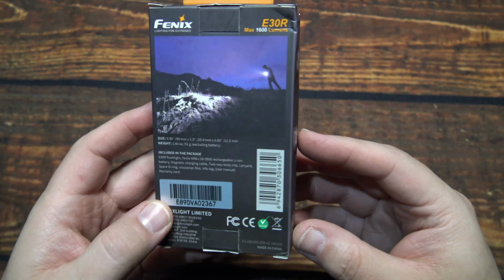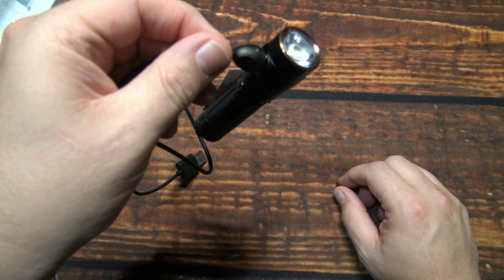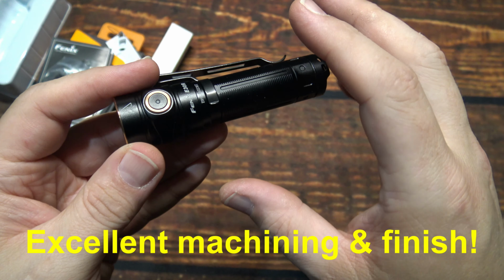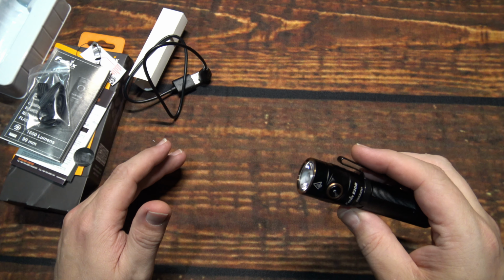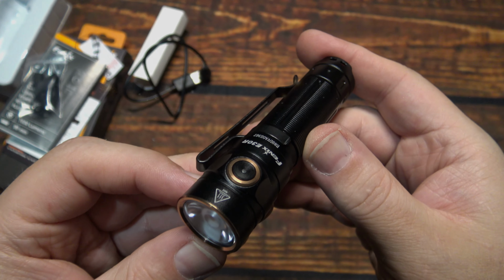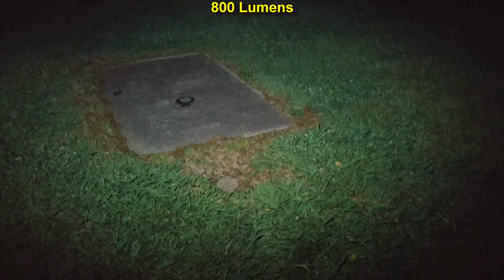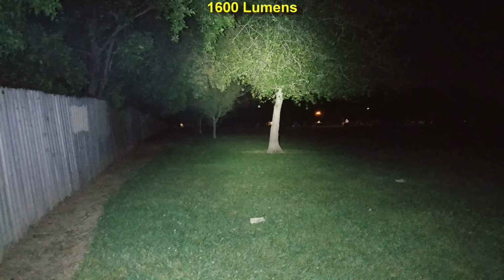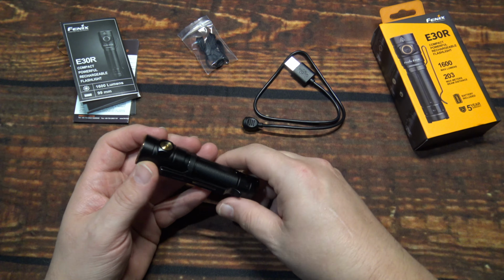Fenix E30R Flashight Kit Review!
Here is the Fenix E30R flashlight kit. Comes with everything you need I  the box to get started. This sports the Luminus SST-40 LED for some amazing throw and huge wide spill area for such a compact light. This also features a USB magnetic charging system, great for people on the go. The included 3500mAh battery will give you all the power you need and very nice runtimes. this is great for people want to carry something every day. The clip is nice for pocket carry. The copper bezel and ring around the power switch really take this to the next level of style and design. Solid build quality and rugged which Fenix is known for the world over.